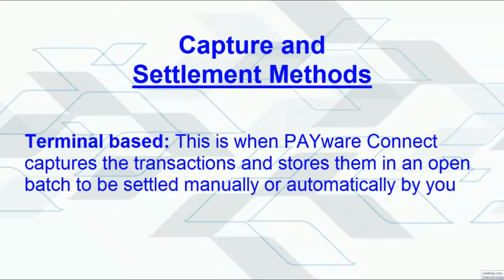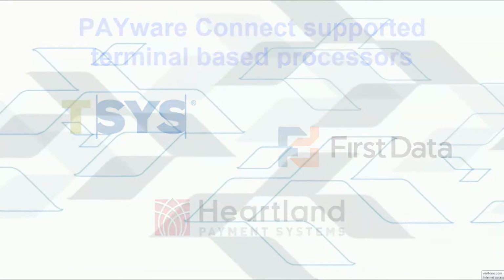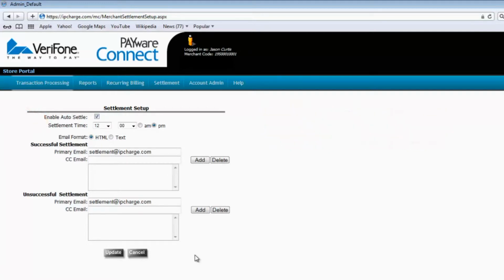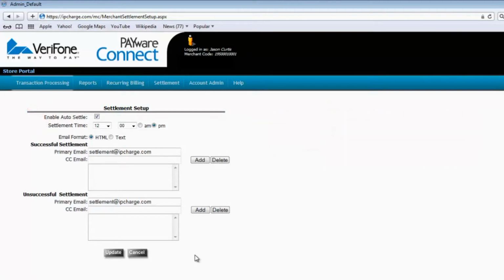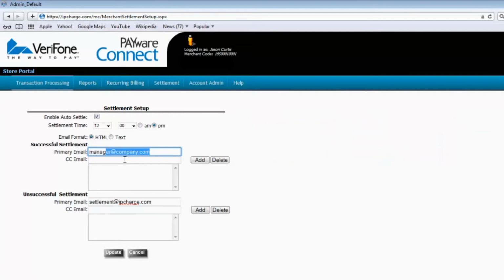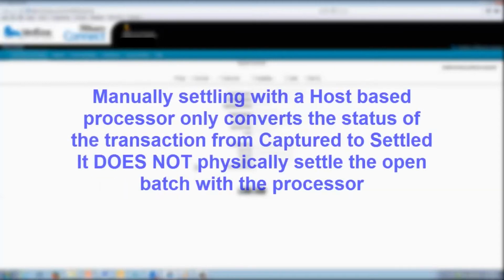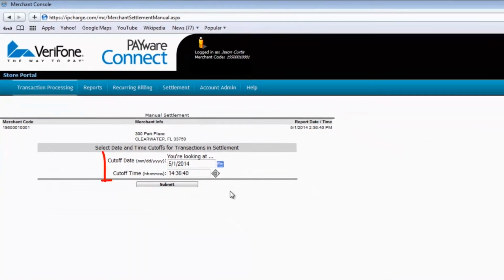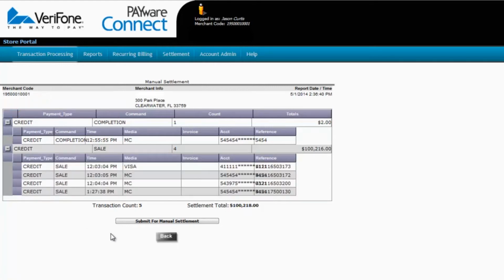PAYware Connect Store Portal: Performing Settlement